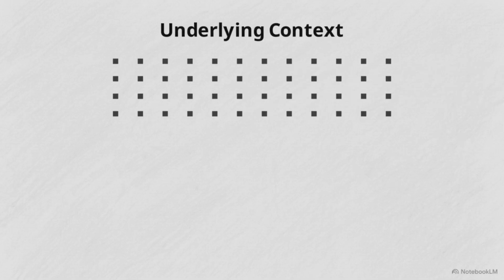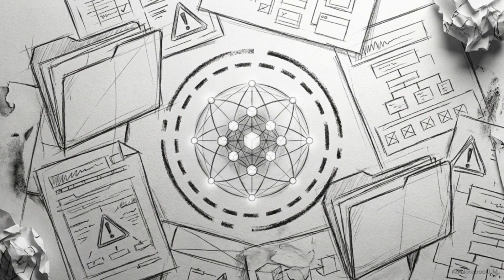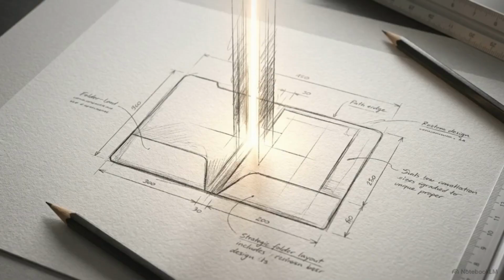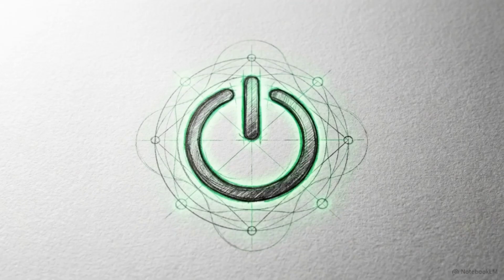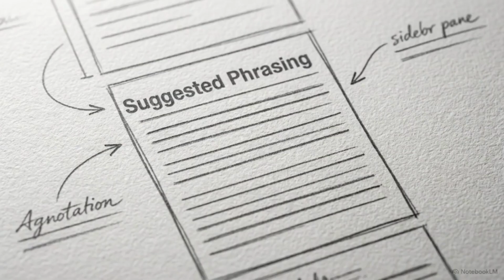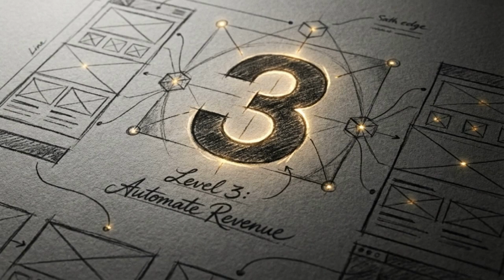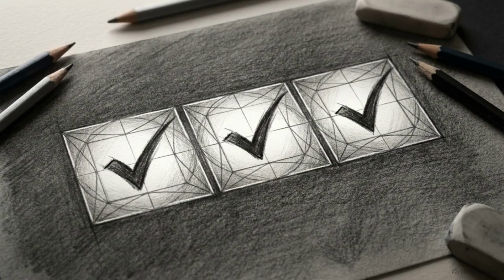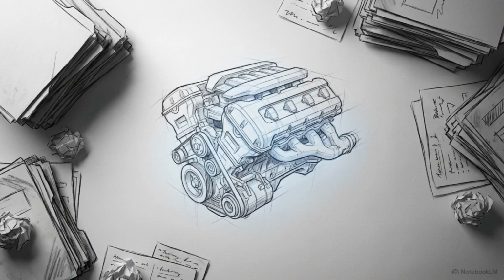Agentasys Utilization Playbook Intro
How Agentasys AI Centric CRM should be setup to destroy legacy CRMs.